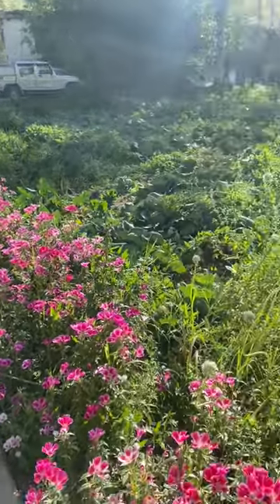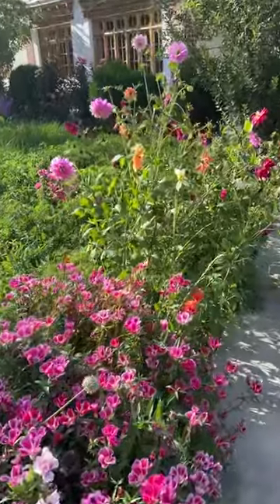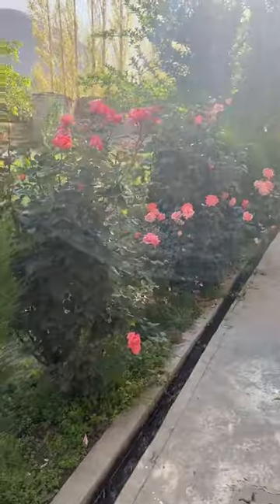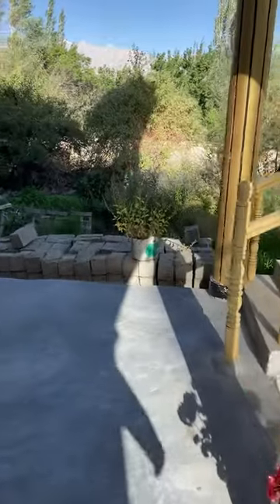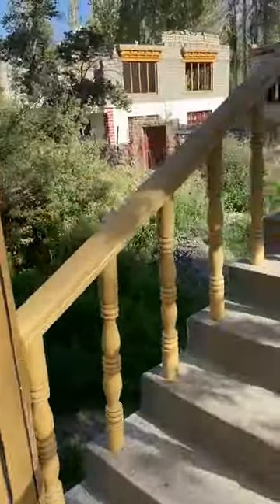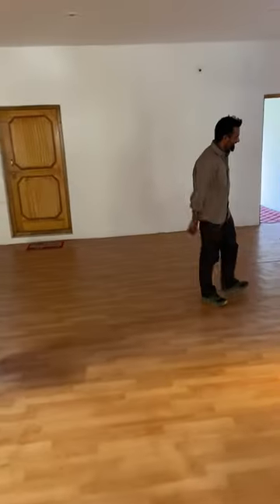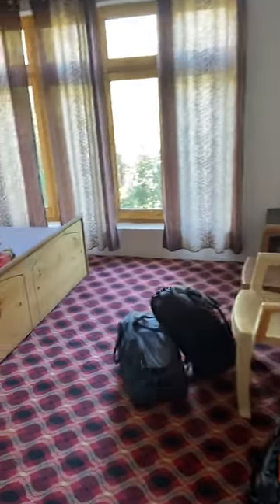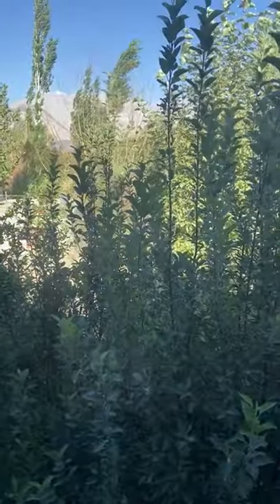Ramesh Tahlan ZB Garden at Homestay in HunderIMG 9025